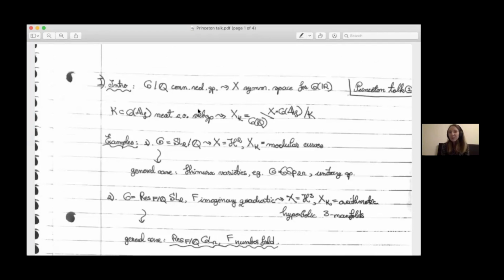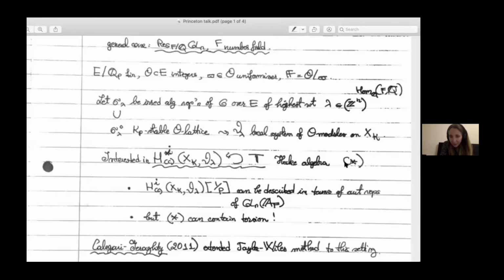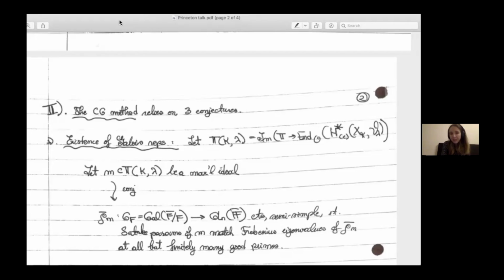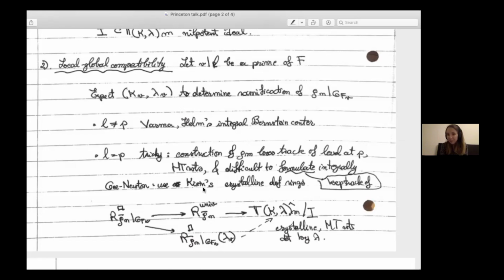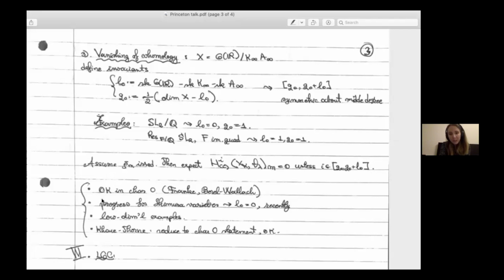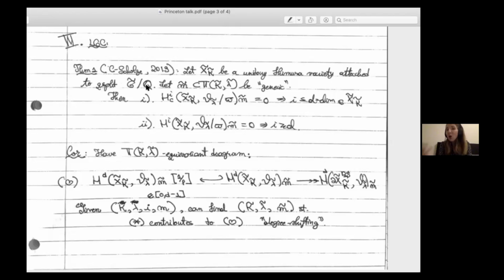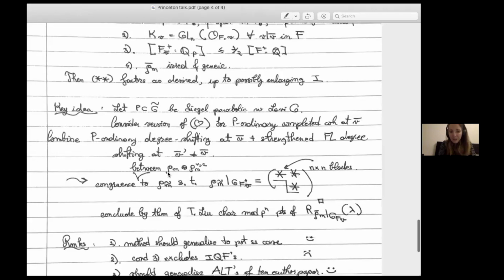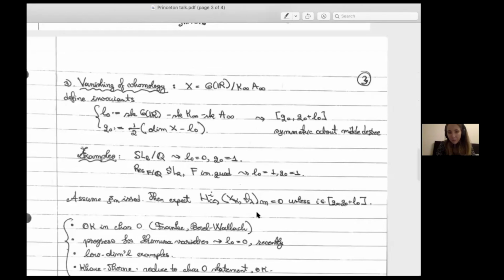Local-global compatibility in the crystalline case - Ana Caraiani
Topic: Local-global compatibility in the crystalline case
Speaker: Ana Caraiani
Date: April 16, 2020